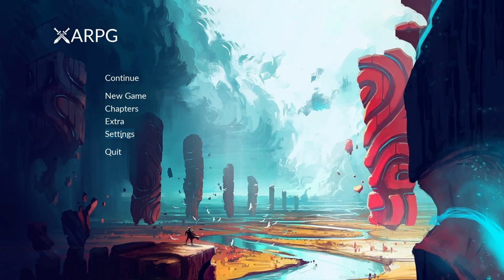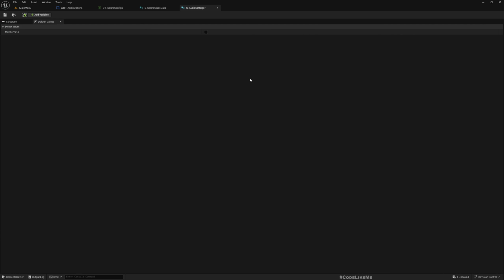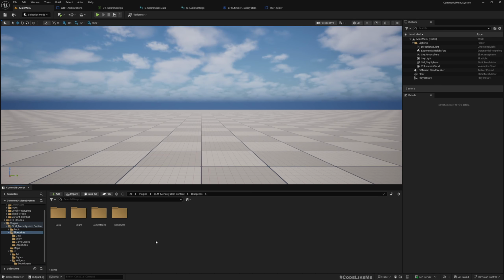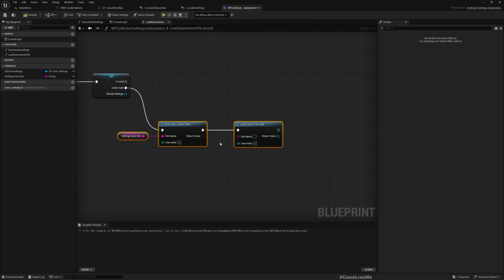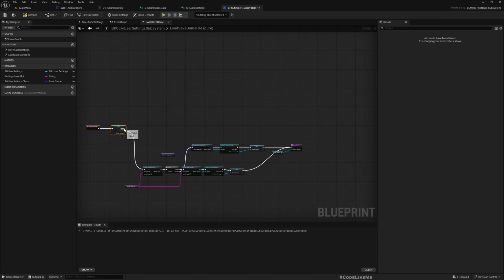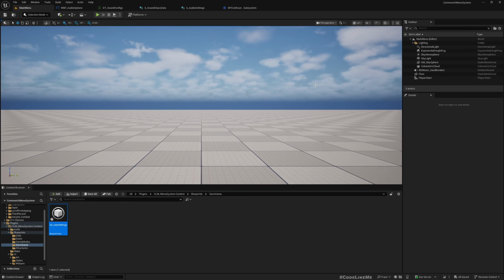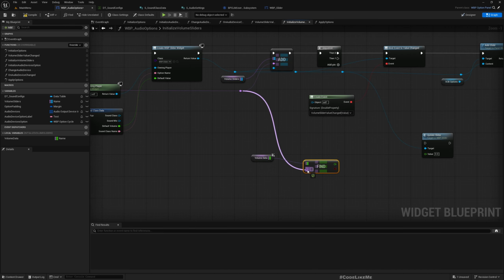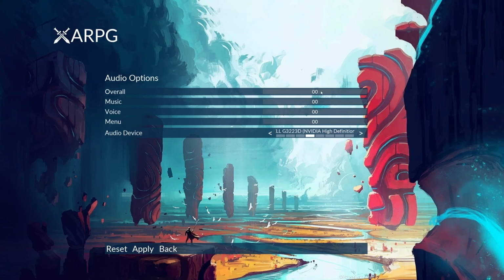Save & Load Audio Settings with User Settings Subsystem - Unreal Common UI Menu System #16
In the previous episode of the common UI based menu system series, we created a subsystem to handle saving and loading user settings. Here we are going to use that user settings subsystem to save and load audio settings in our menu system. So user can set volume levels for each different sound class and next time the game is loaded, those volume levels will be restored.